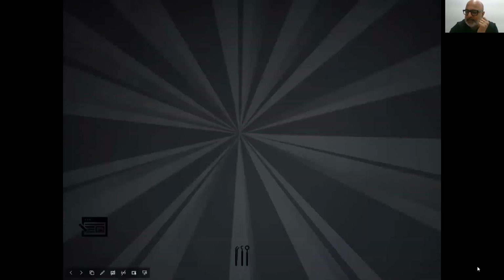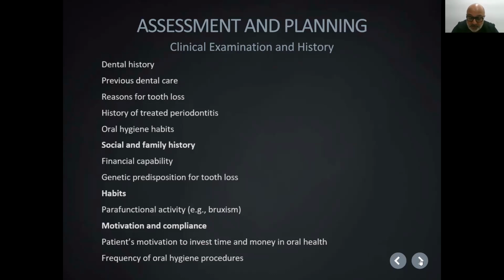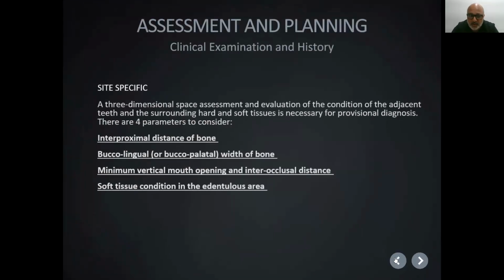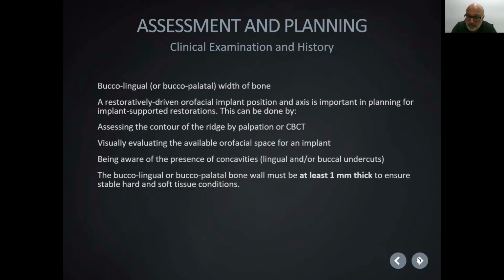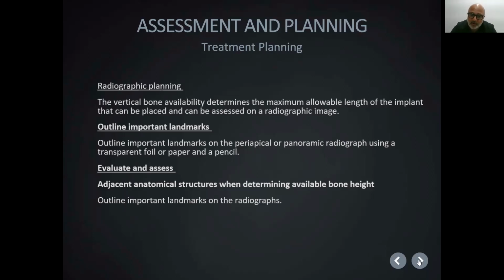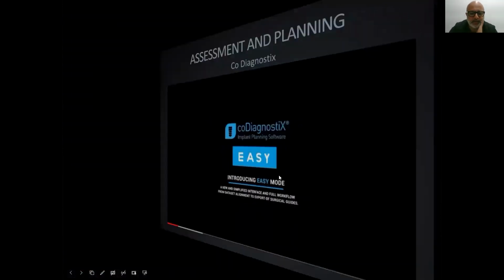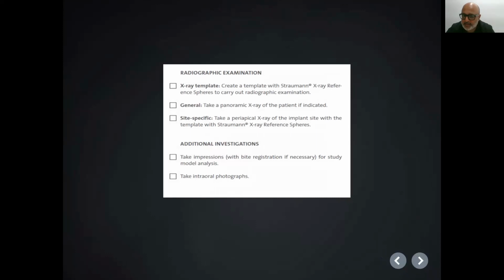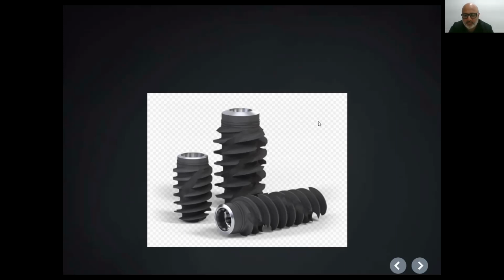Implant Planning is everything, how to plan for 100% success and 0% stress.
Follow this free, step-by-step four-part implant webinar workshop series to level up your implant knowledge.

These webinars will provide attendees with a solid foundation, helping you stand out and advance your implant career in just 30 days.
In this webinar you will learn :
1. Basic principles of Implant Placement
2. Best Practice CBCT assessment
3. Implant planning and guide design